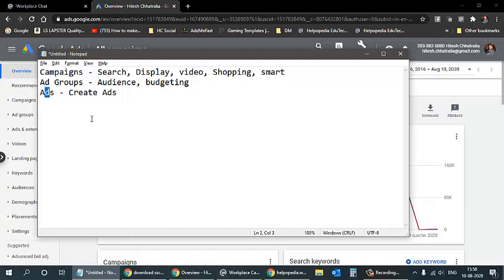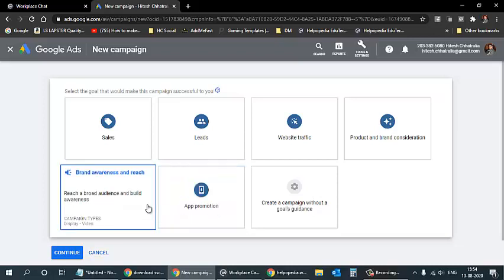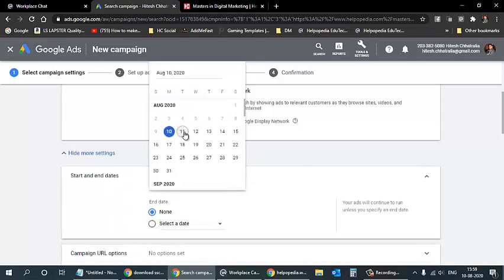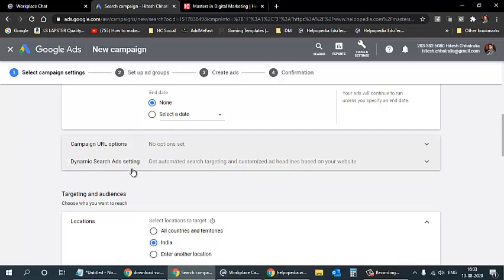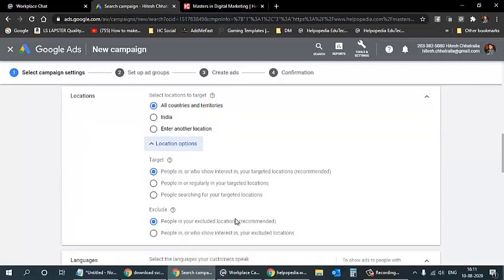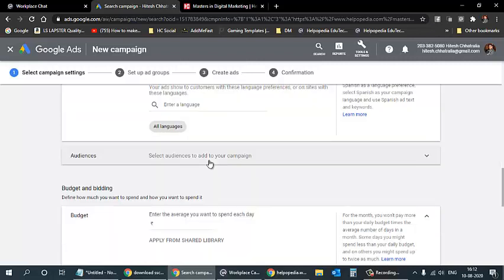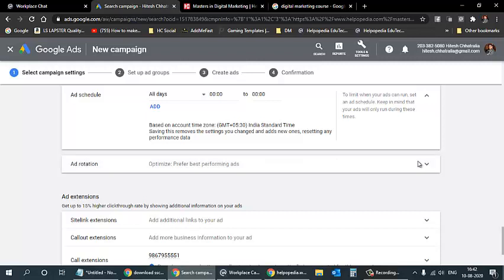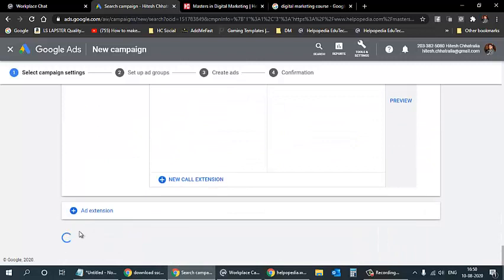L11 Google Ads Adwords Part I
About:
Hitesh Chhatralia is all set to be a dominant player in the training universe. Hitesh  marks his awesome presence by great ideas, breakthrough achievements, with his highly charged thunderbolt illustrious training programs in the areas of Ecommerce segment.

Driven by the passion of his exuberant mind in technology, Hitesh pursues a vision of providing Peak Quality Performance  solutions for B2B & B2C e-business space.  From the vision of a networked world to technology solutions that power the ecommerce future, and have a pledge to be a global leader committed to shape the industry, creating value for clients.

Hitesh exists to provide a full spectrum of innovative construction and related services that meet the ever-changing needs of our public and private sector customers in select domestic and international markets.